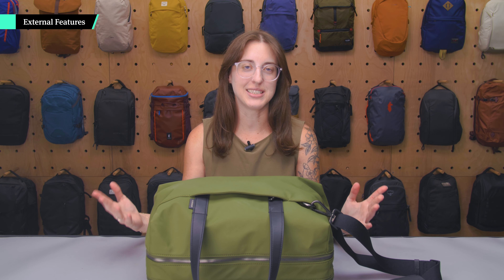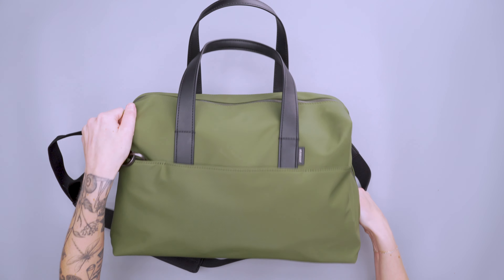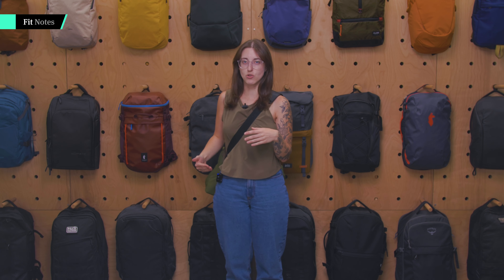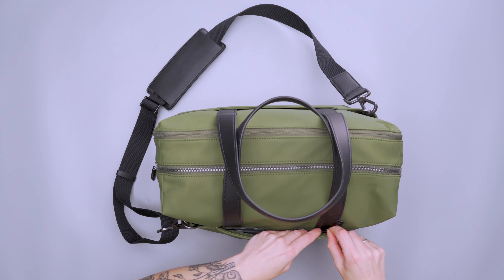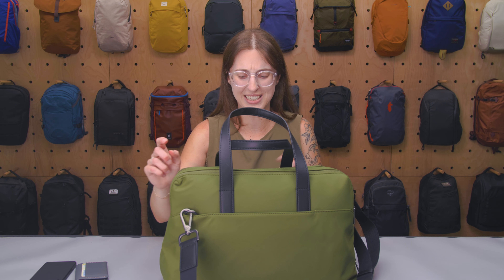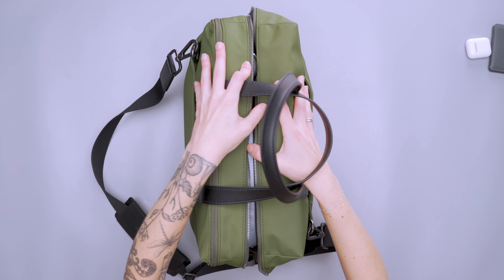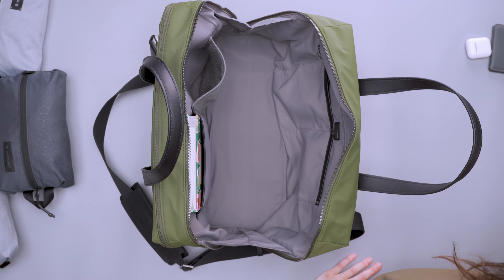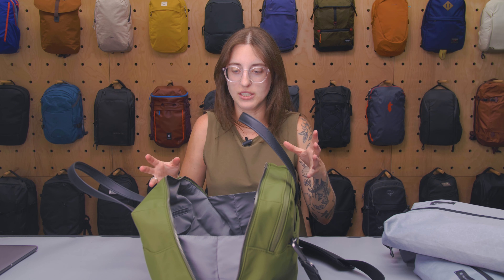Away Everywhere Bag Review (2 Weeks of Use)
0:00 Intro
0:24 External Components
2:23 Harness System
3:55 Fit Notes
5:07 Secondary Compartments
8:36 Main Compartment
13:02 Outro